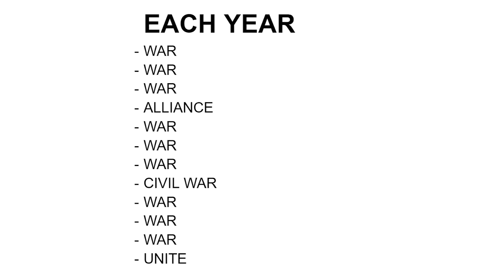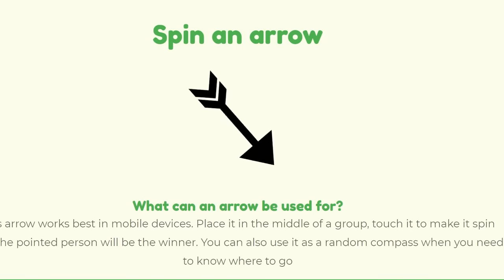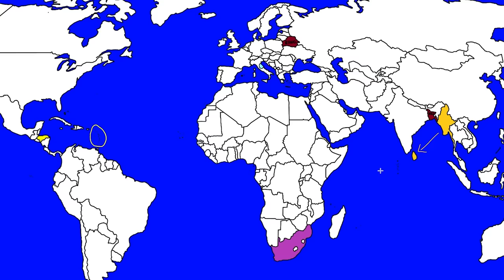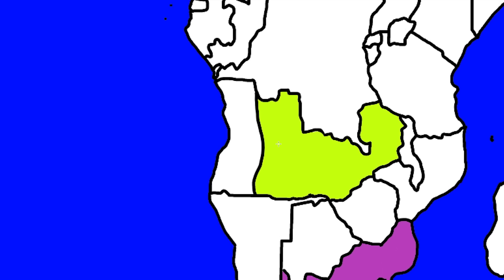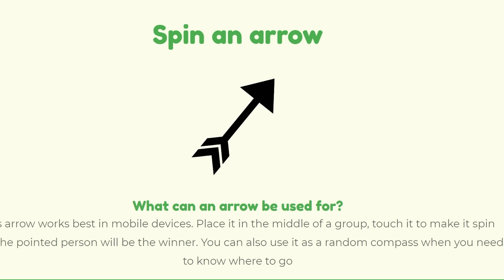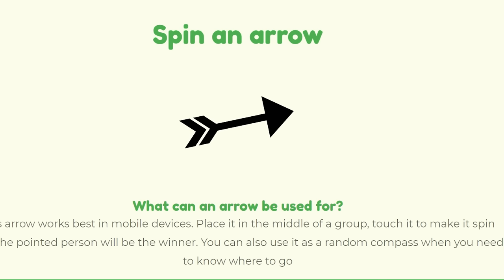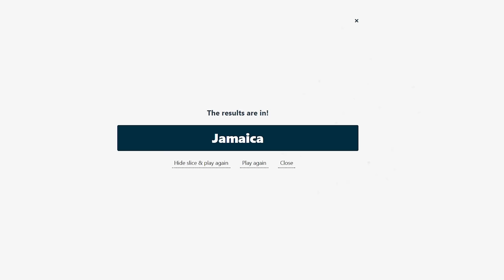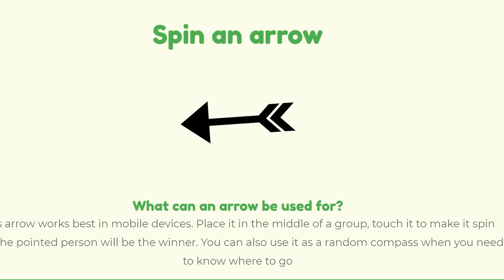I Created a WORLD Battle Royale Simulator!